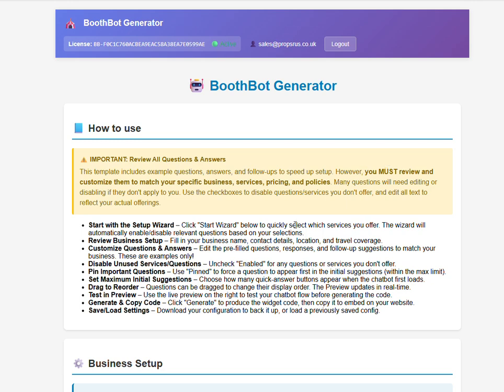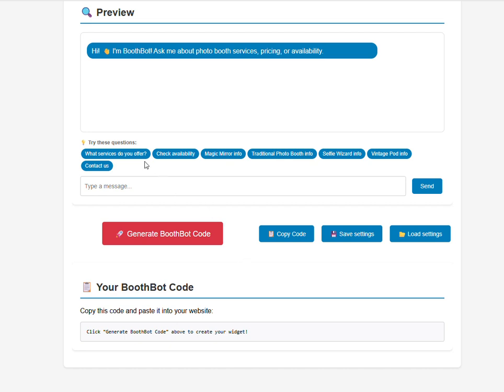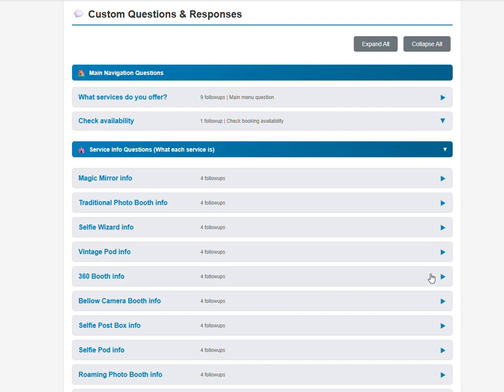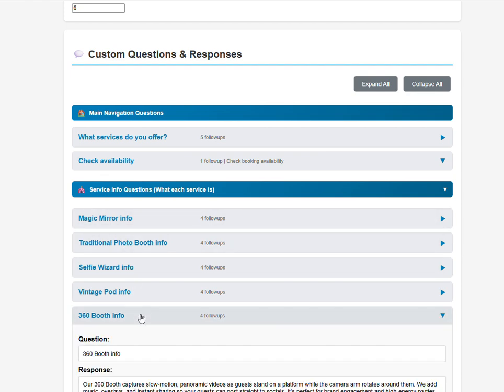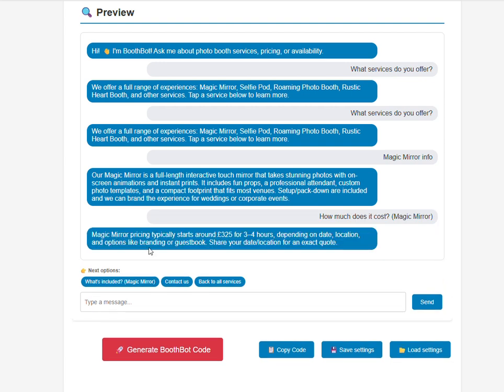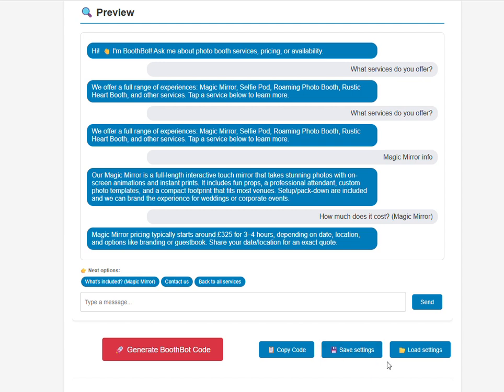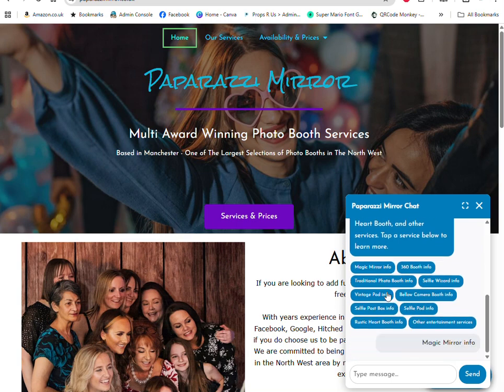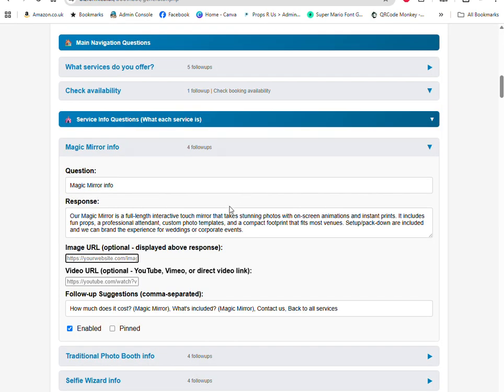Boothbot Generator Tutorial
Setting up BoothBot